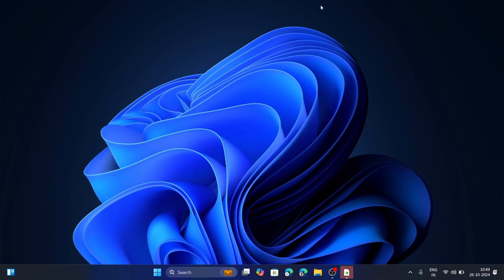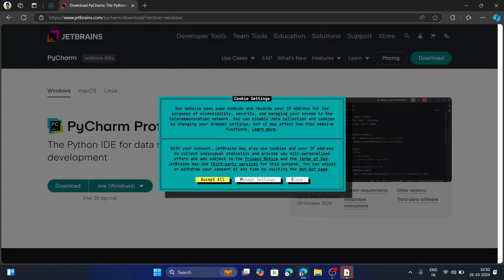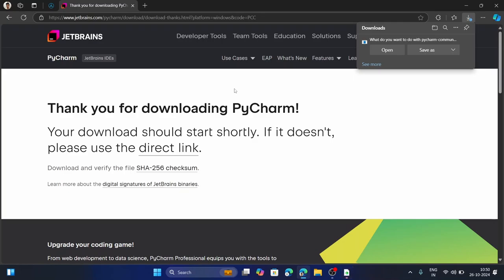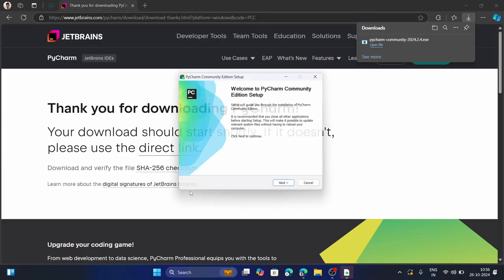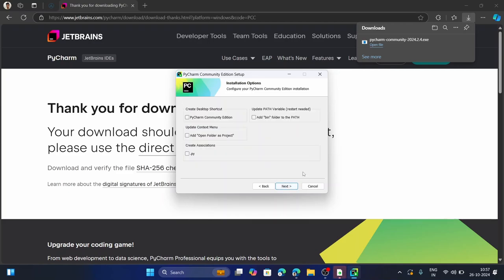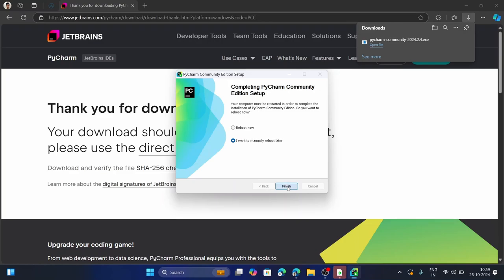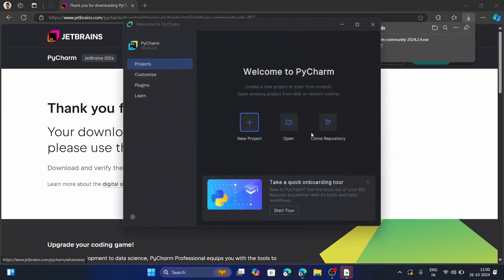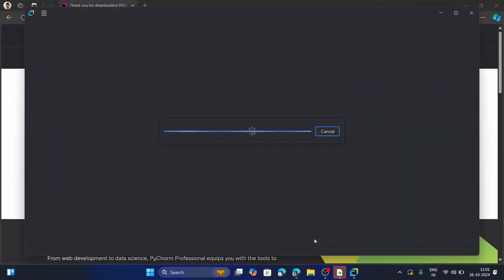Effortless Coding: Step-by-Step Guide to Installing Python with PyCharm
Ready to revolutionize your coding journey? Dive into our easy-to-follow guide to install Python using PyCharm, the ultimate IDE for seamless development. No more fuss, just straightforward steps to get you coding in no time. Whether you’re a beginner or brushing up on your skills, this guide has you covered. Say hello to hassle-free setup and start your Python adventure today!